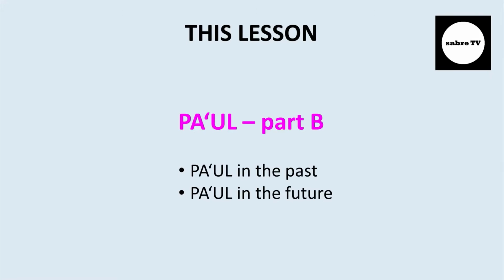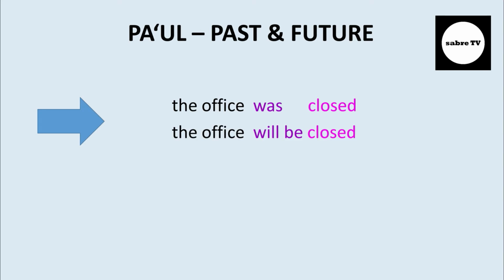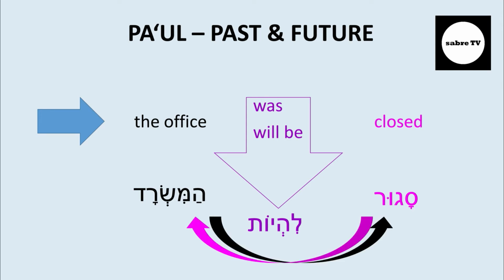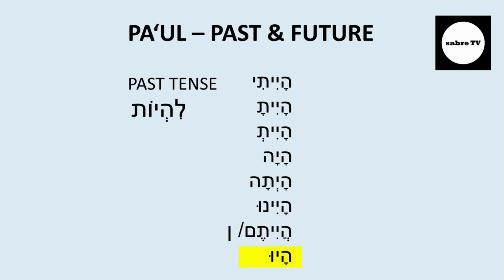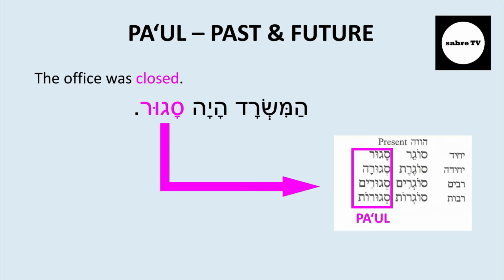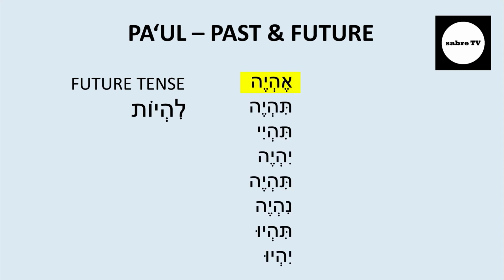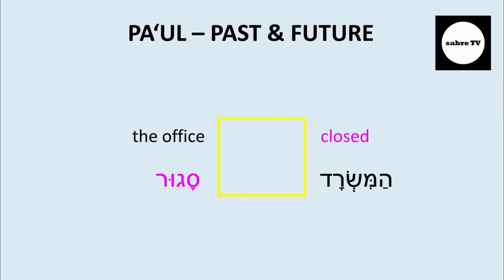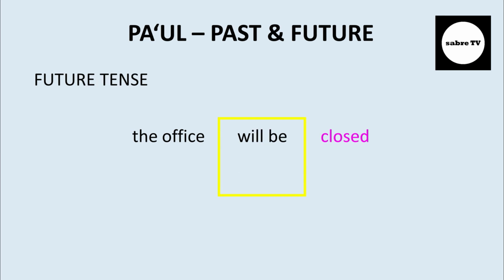PAUL & past/ future tense - the past participle in Hebrew (#18)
Today we continue with the past participle in the past and in the future. We did see this video already in English a while ago, but decided to brush it up and translate it into more languages.

Shmuel Bolozky's compendium "501 Hebrew verbs" with all ready-to-use conjugations

📚 Get your free Hebrew lesson (3 levels)
Real Hebrew. Video, audio, exercises.

📘 Go deeper with my books
Clear Hebrew verb patterns + real examples

🎓 Master Hebrew verbs & beyond
Full courses for serious progress